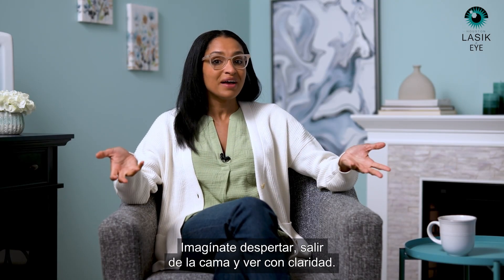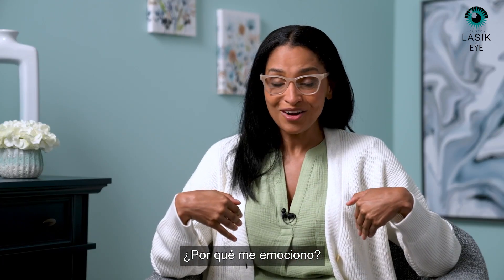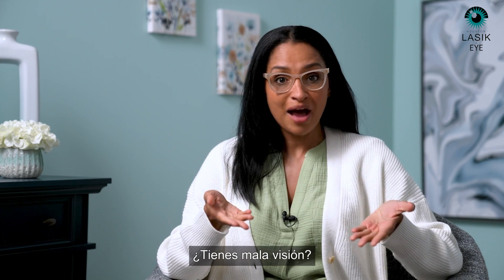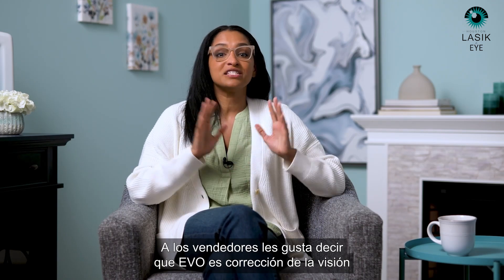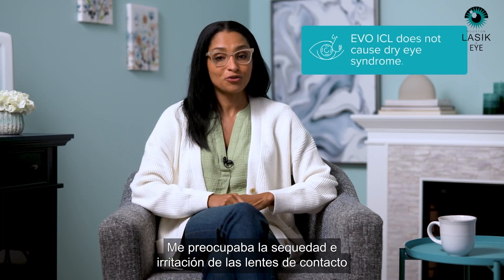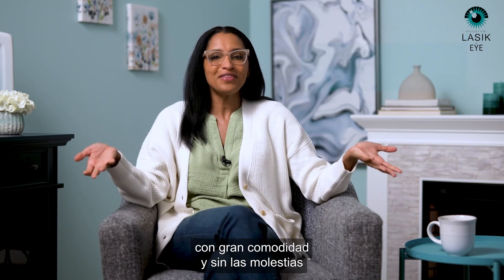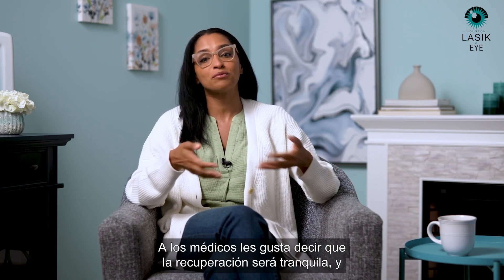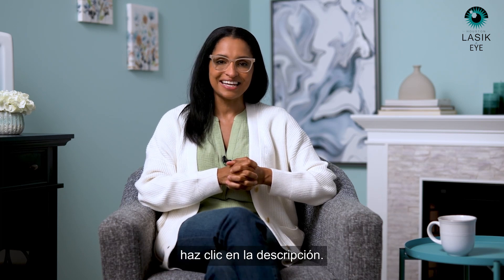Descubre Evo ICL: ¡El Futuro de la Visión Clara Sin Gafas ni Lentes de Contacto!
Imagina despertar y ver claramente sin tener que buscar tus gafas o lentes de contacto. Esa es la promesa de Evo Viviane ICL, un procedimiento mínimamente invasivo recientemente aprobado por la FDA en los Estados Unidos. En este video, exploramos los beneficios de Evo ICL, incluyendo su capacidad para corregir miopía severa y astigmatismo, su biocompatibilidad con tu ojo natural y la naturaleza rápida y ambulatoria del procedimiento. Descubre por qué Evo ICL podría ser la solución perfecta para ti, ofreciendo una visión excelente tanto de día como de noche, sin la sequedad y la irritación de los lentes de contacto. Para más información, consulta los enlaces en la descripción y mis otros videos sobre Evo ICL.

Imagine waking up and seeing clearly without having to reach for your glasses or contact lenses. That is the promise of Evo Viviane ICL, a minimally invasive procedure recently approved by the FDA in the United States. In this video, we explore the benefits of Evo ICL, including its ability to correct severe myopia and astigmatism, its biocompatibility with your natural eye, and the quick, outpatient nature of the procedure. Discover why Evo ICL might be the perfect solution for you, providing excellent vision both day and night, without the dryness and irritation of contact lenses.